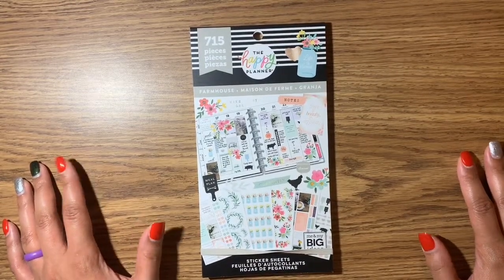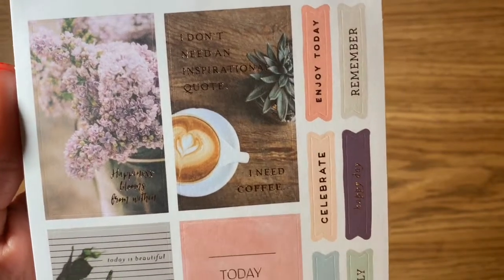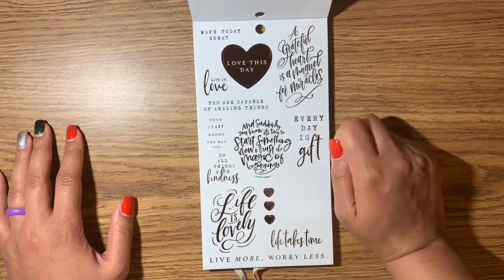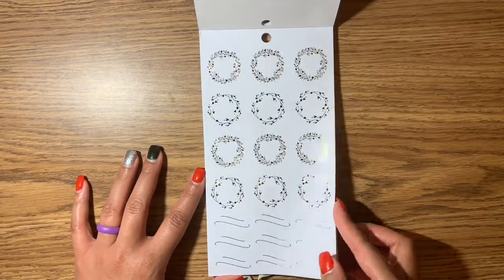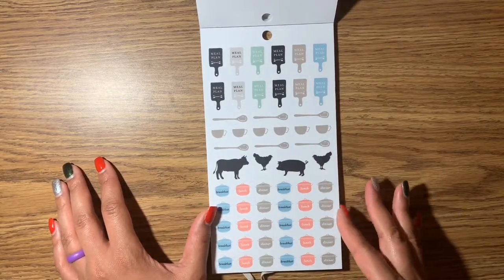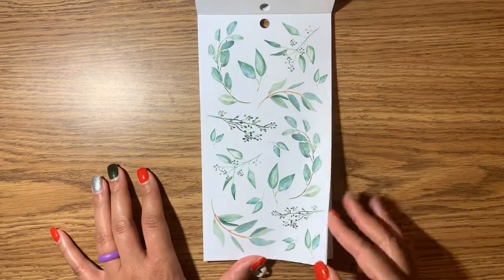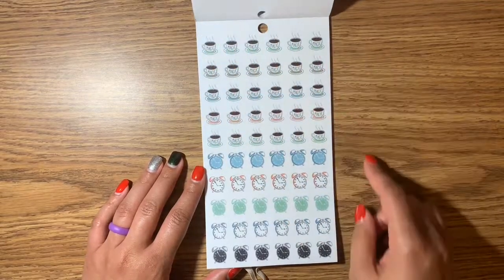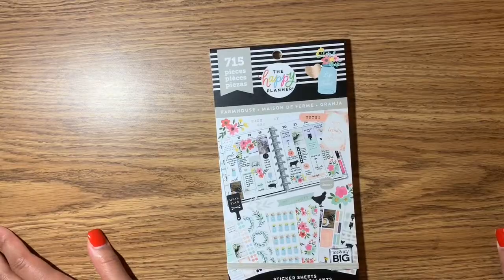Farmhouse Stickers Flip Through| Michaels New Release| Happy Planner